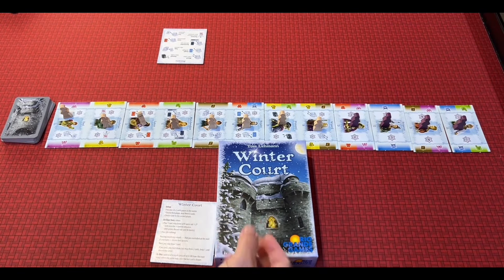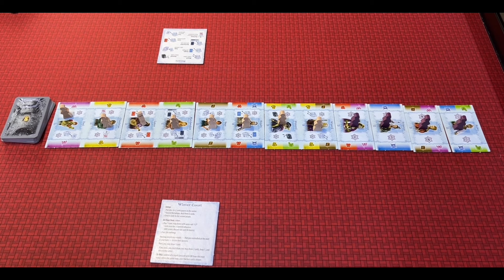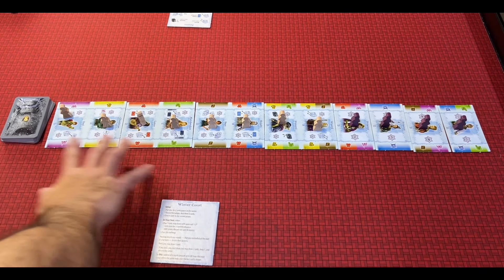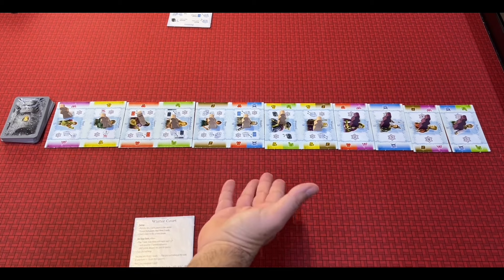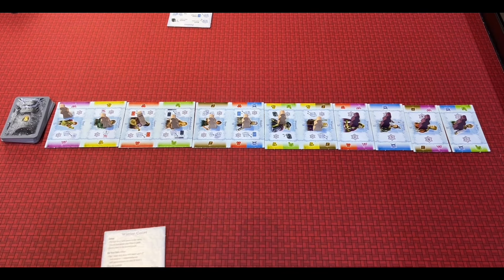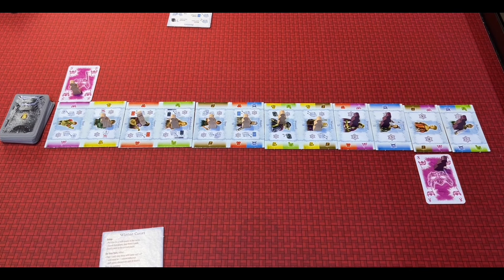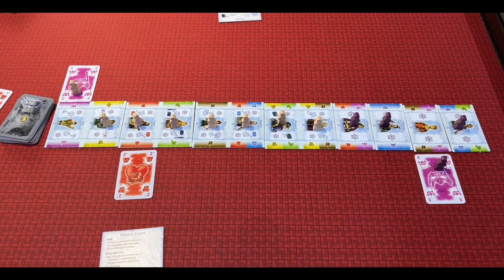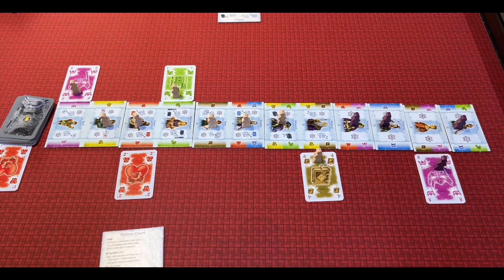Winter Court Board Game | Playthrough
Watch our playthrough of Winter Court, the board game designed by Tom Lehmann and published by Rio Grande Games.

From @boardgamegeek - In Winter Court, two rival diplomats plot how to advance their agendas during winter when a medieval court is confined by bad weather to a single castle. Should you approach the royals directly, or should you curry favor with other court members first? Their powers could be useful in influencing the royals to your cause.

Hmm...the steward's purse could gain you extra influence, while the lover could sway that love-sick, sighing Prince to your side. The knight could be a valuable ally to gain either the ruler's favor or the interest of that military-minded Princess. Even the scheming charlatan or the fool's sarcastic tongue could be valuable assets.

Where to begin? Who to approach first?

Spend your influence wisely in this card game of manipulating a royal court.